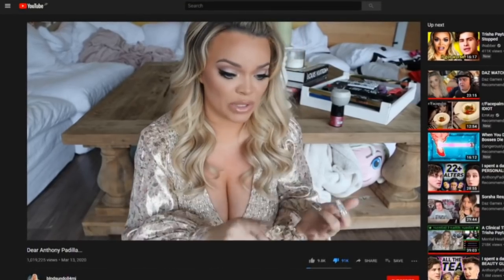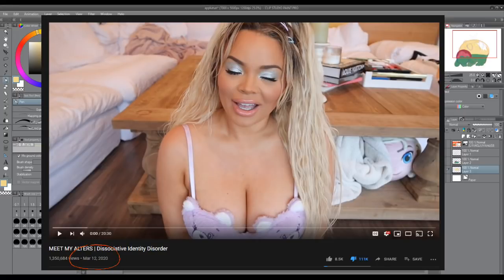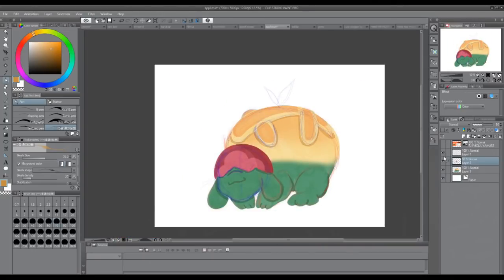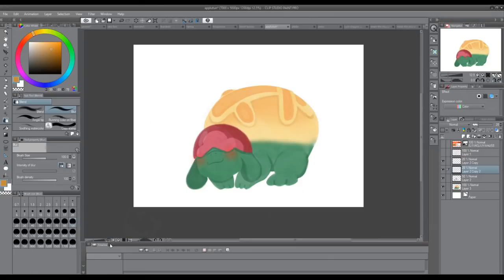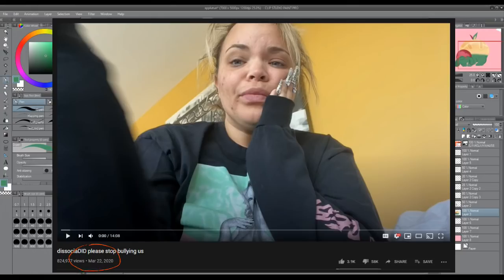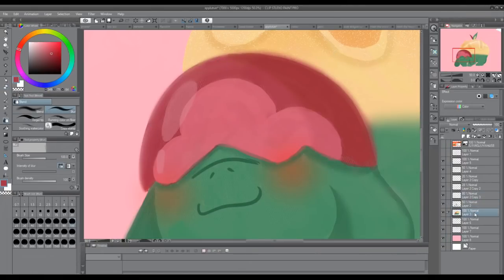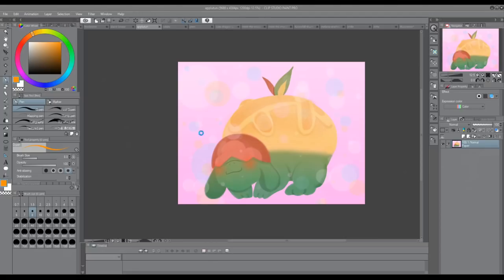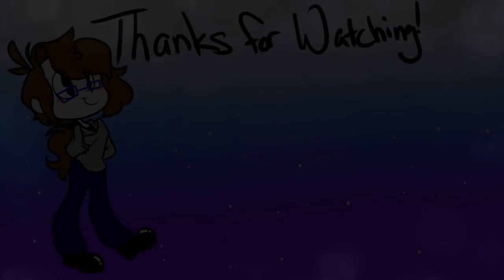How To Become Infamous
Today we're gonna be talking about the Trisha Paytas vs. Anthony Padilla and DissociaDID. I hope you all appreciate what I had to go through to make this.